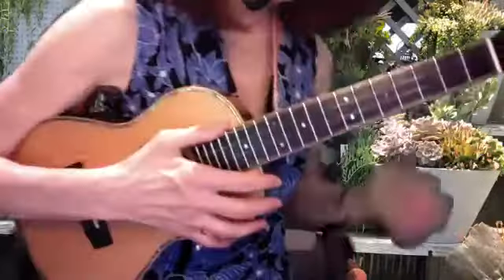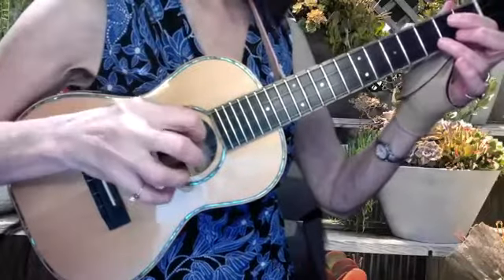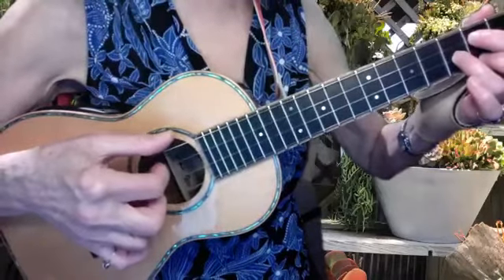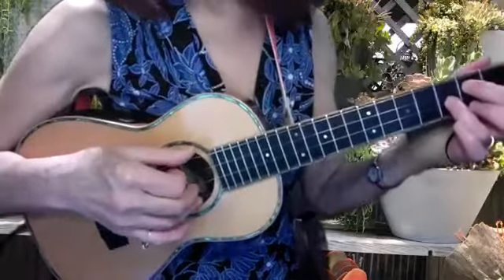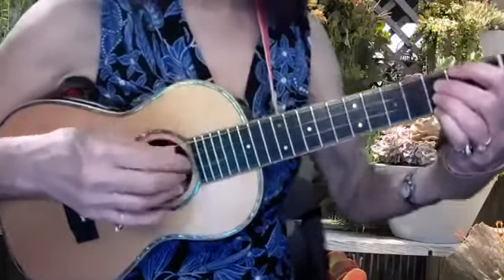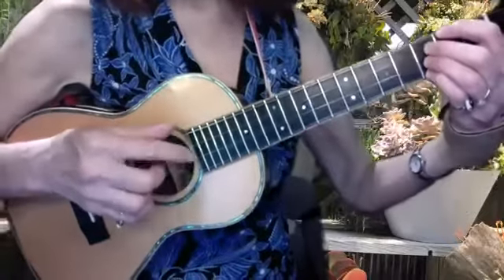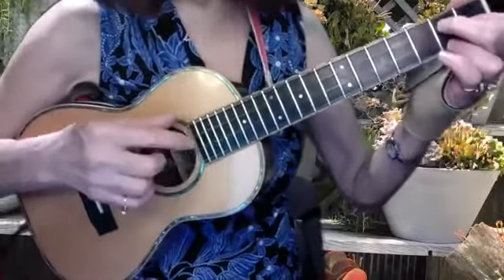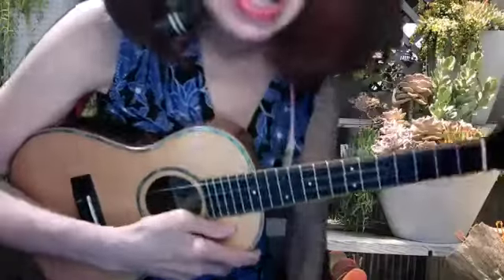ONGOING UKULELE WORKSHOP & JAM -- WHAT ARE YOU DOING NEW YEAR'S EVE? -- FINGERPICKING PATTERN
Cali Rose teaches the intermediate level OnGoing Ukulele Workshop & Jam on Zoom.

Please note: The videos that appear on this channel are educational aids for the players in my various classes and applicable to what we are working on at the time.

Check out my Tutorial YouTube Channel where the videos are broader in scope and often include worksheets.